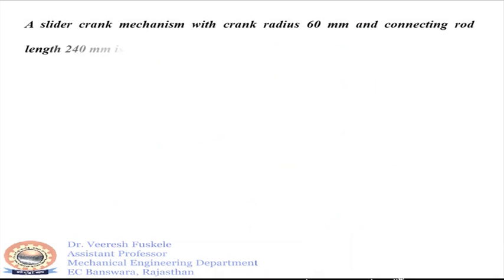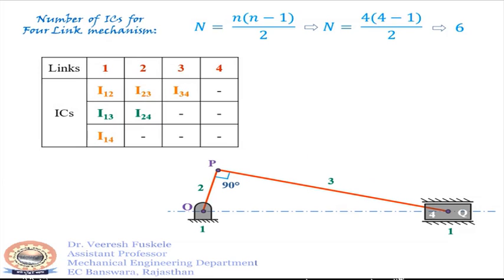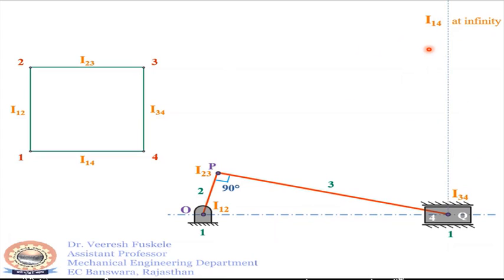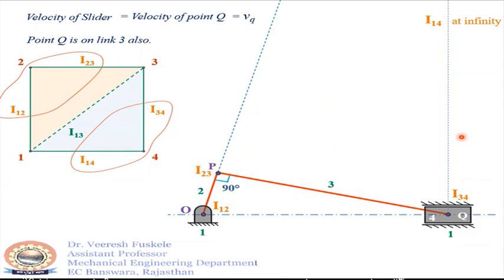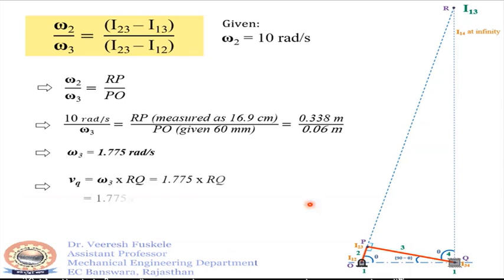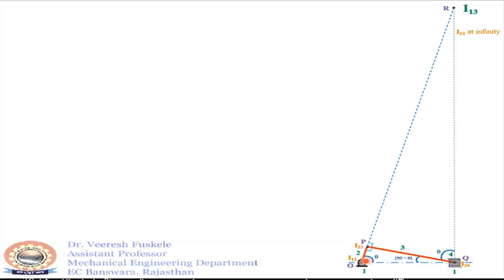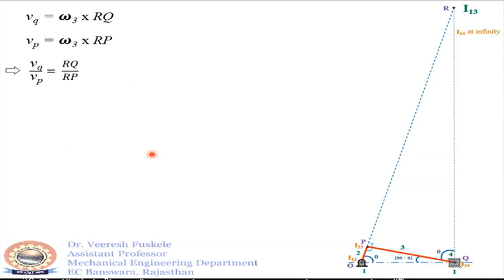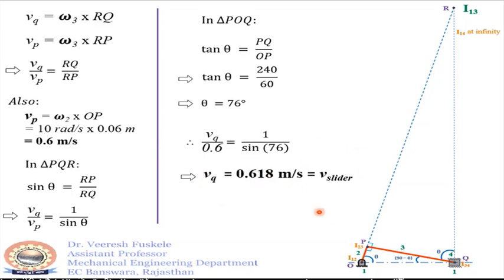Instantaneous Method Of Velocity Analysis For Slider Crank Mechanism Gate 2014 By Dr Veeresh Fuskele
Branch: ME
Semester: IV Semester
Subject: Theory of Machines
TOPIC:  Instantaneous Method Of Velocity Analysis For Slider Crank Mechanism_Gate 2014

Stay Updated! 🔔